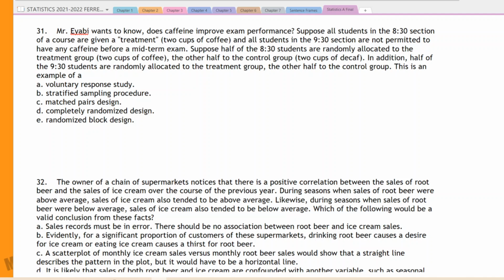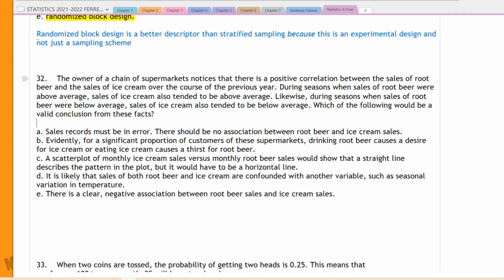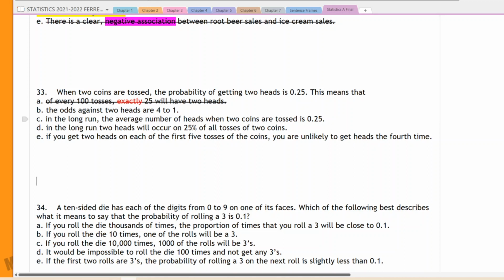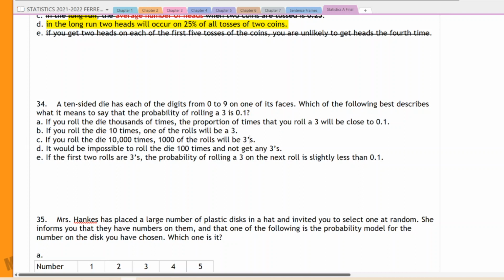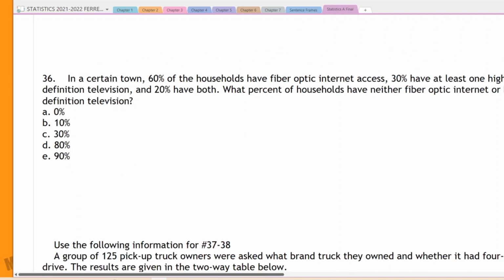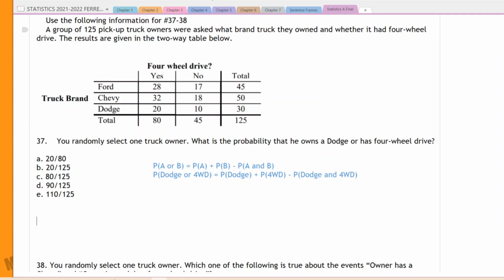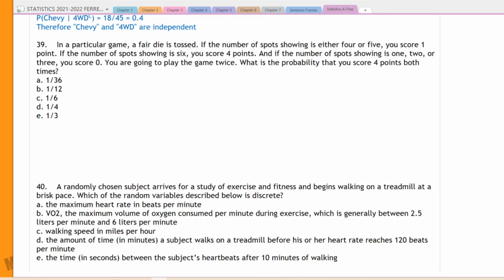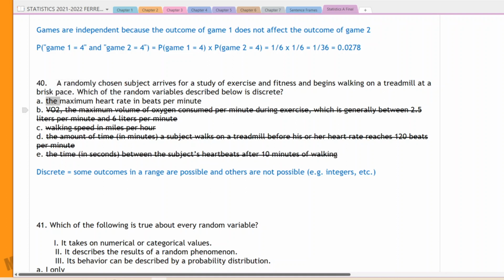AP Statistics A Practice Final Part 4